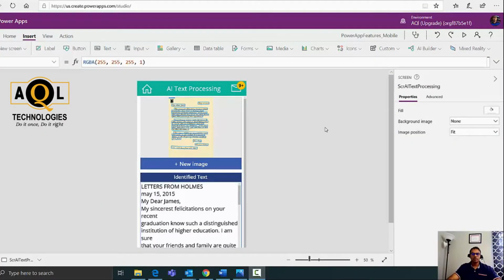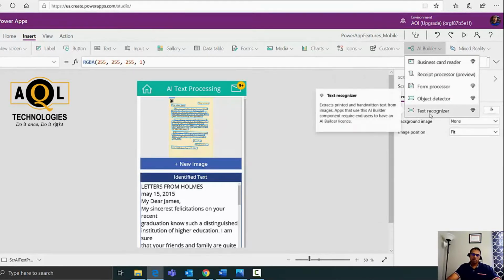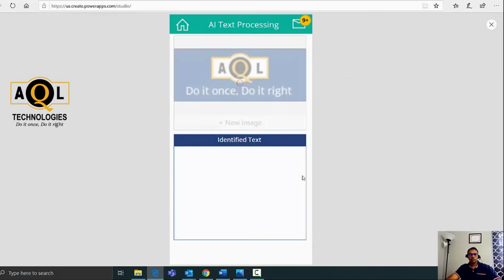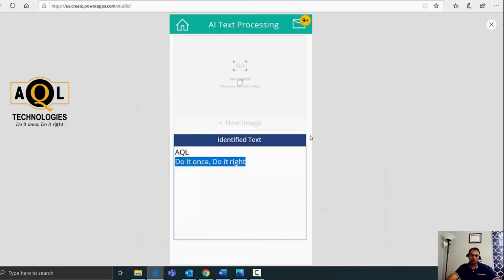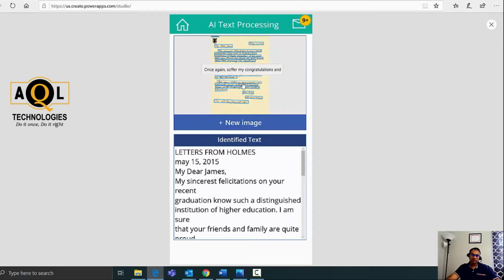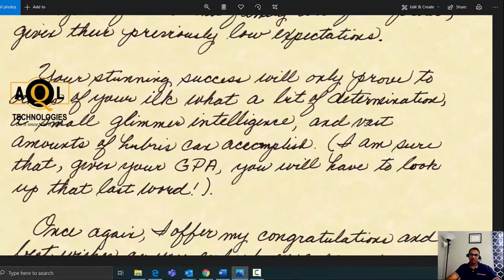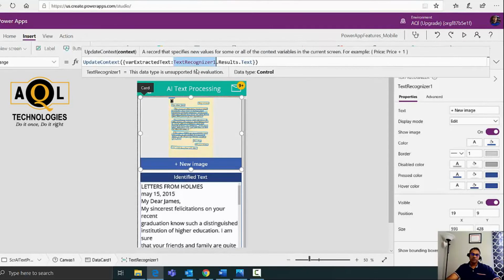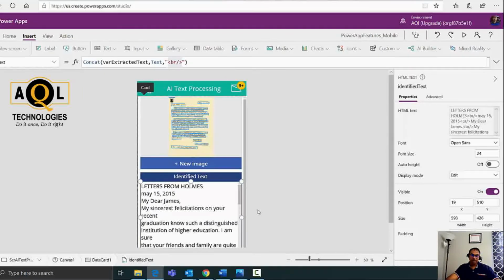Power Apps & AI Text Recognition By Sameer Mohammed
In this video, Sameer Mohammed will show you the power behind Power App and AI Text Recognition. He will go over the different AI controls available in Power Apps & develop a Power App application using AI Text Recognition. Finally, he will demo the application to read two scanned documents that have completely different and complex fonts and show how AI recognizes all the text.